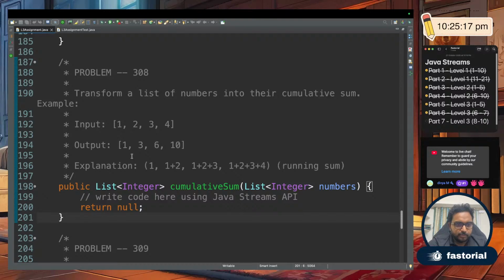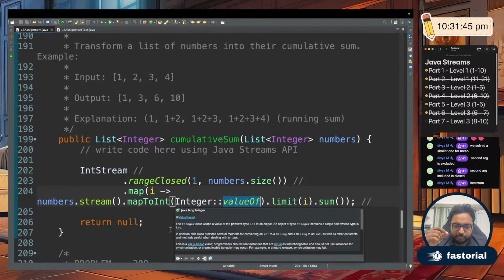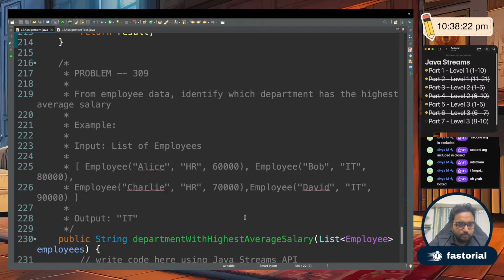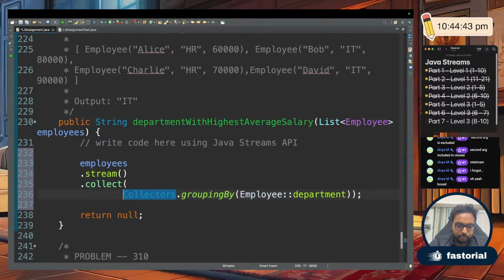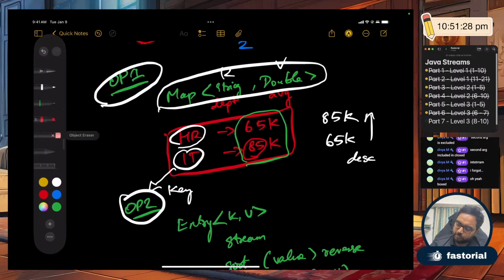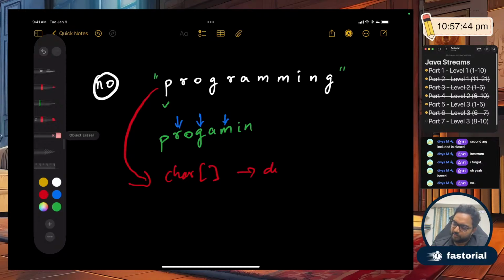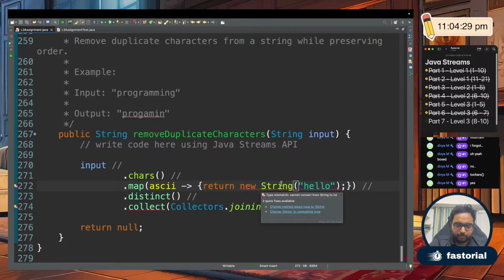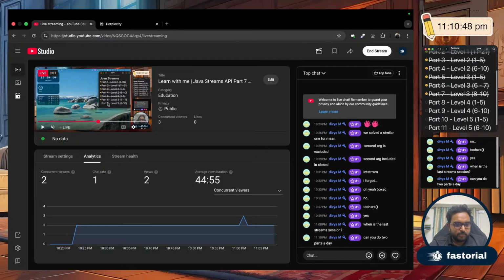Java Streams API Level 3 (Part 3 / 3) | Learn with me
Let's learn the Streams API in Java together. This part contains Level 3 problems from 8-10.

Timestamps:
00:00:00 Intro
00:01:09 8. Transform a list of numbers into cumulative sum
00:13:43 9. Department with highest Average Salary
00:30:26 10. Remove Duplicate chars while preserving order
00:45:00 Next plans